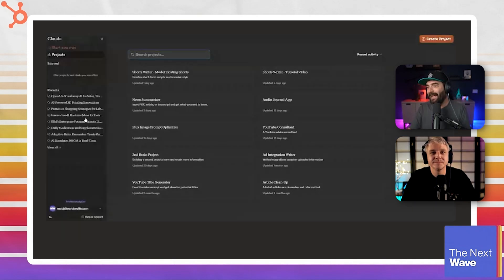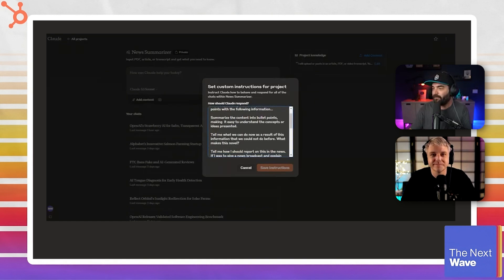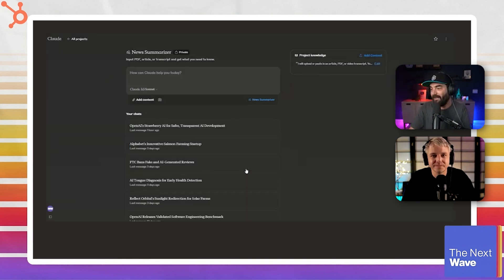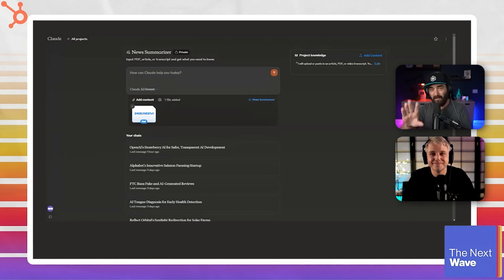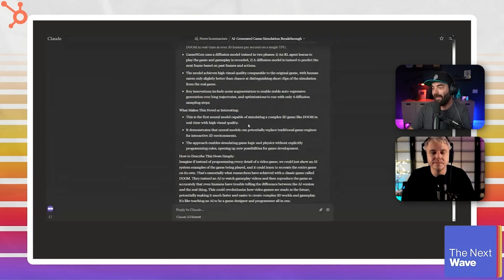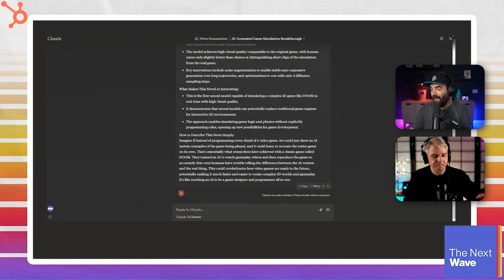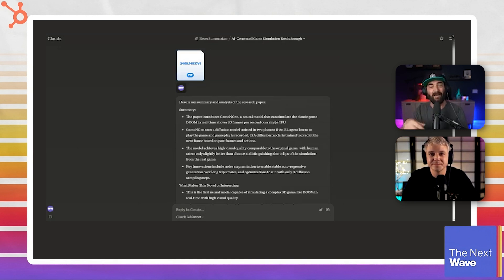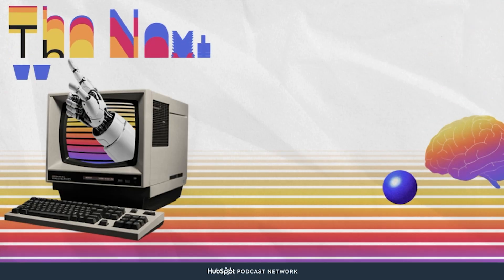How I Create Viral News Videos on YouTube Using AI (Prompt Breakdown)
Transform the way you curate content by adopting AI into your workflow ➡️

🎙️ Episode 23: How can AI simplify complex workflows and enrich language learning? Matt Wolfe and Nathan Lands take you on an insightful journey exploring diverse AI use cases and tools.

In this episode, Matt and Nathan delve into the intricacies of learning Japanese and coding with AI, leveraging tools like Claude and Perplexity to streamline and enhance these processes. Nathan shares his experience simplifying Japanese language learning through targeted translation techniques, while Matt reveals his tips for efficient coding using AI, along with strategies for optimizing content with AI tools like Perplexity and Ideogram. The duo also discusses workflow automation, potential SEO hacks, and meeting management with AI, rounding out the episode with engaging and valuable insights.

Check out The Next Wave Podcast if you’re on the go and want to listen to the show